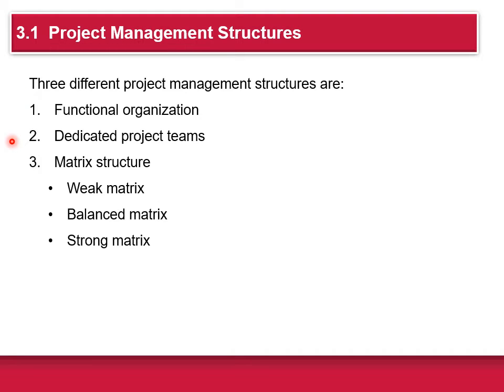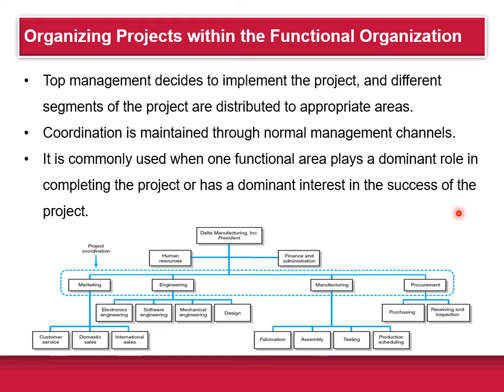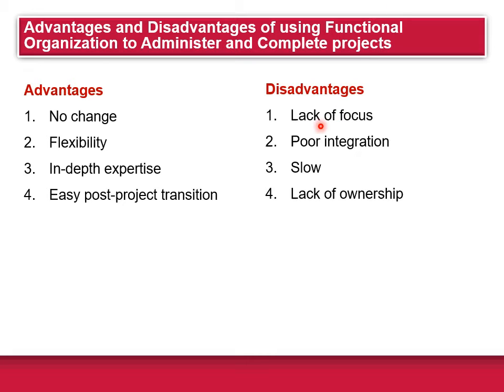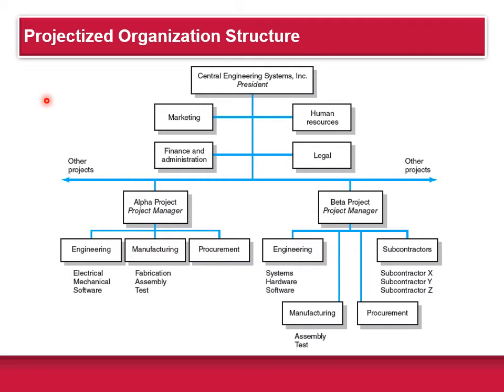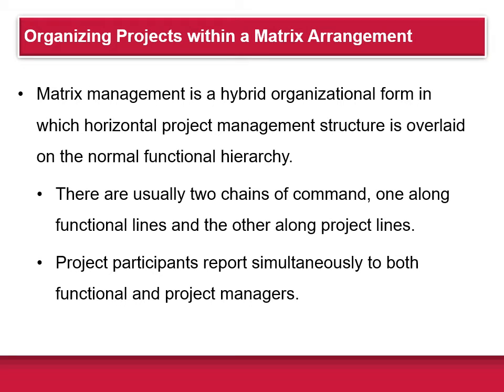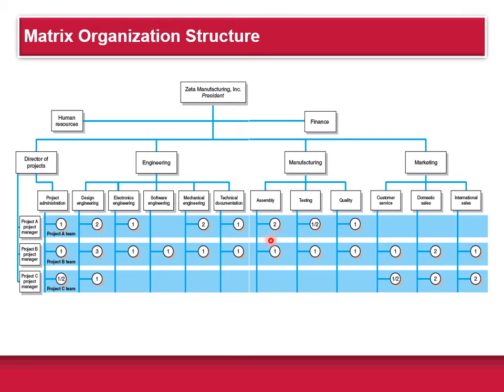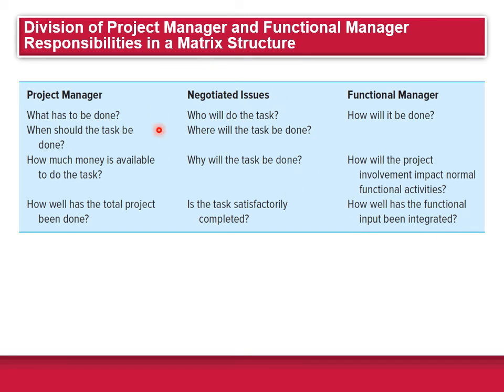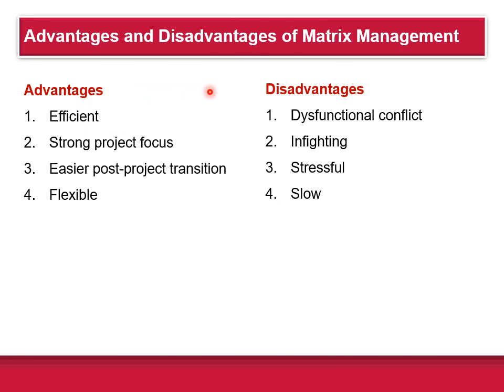HSU EGR 6163 Module 3 Lecture 1